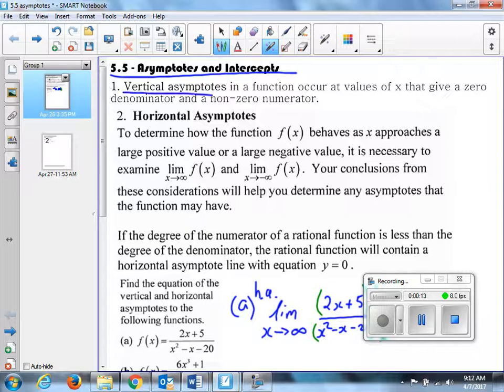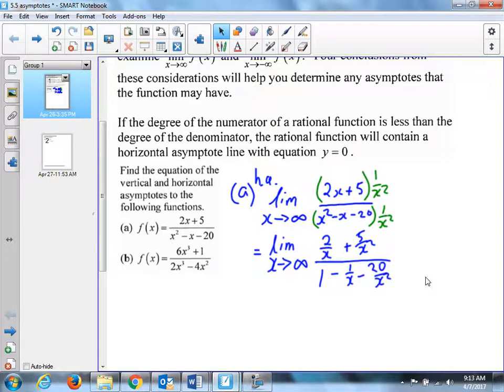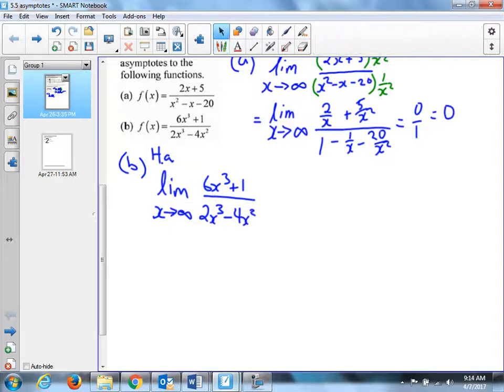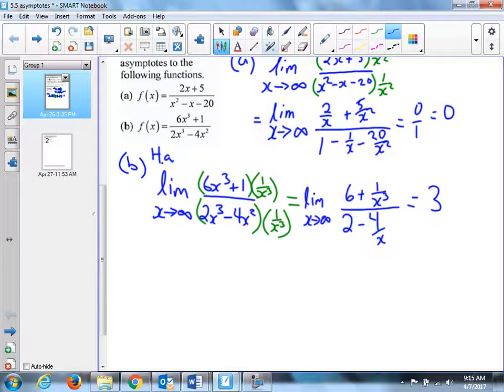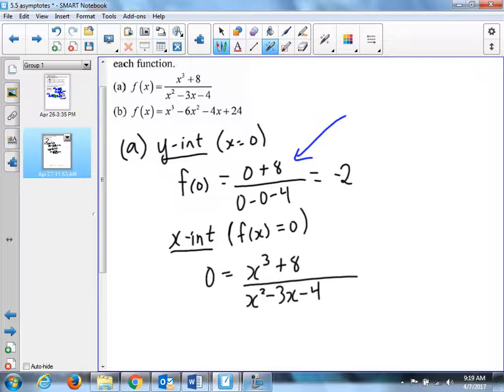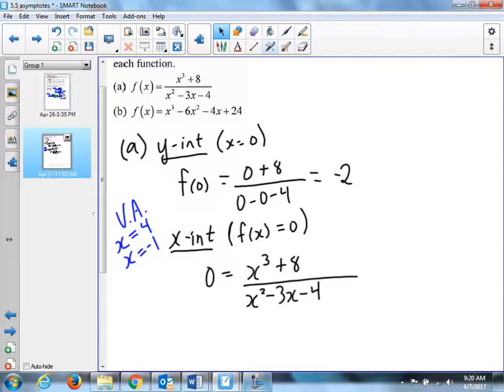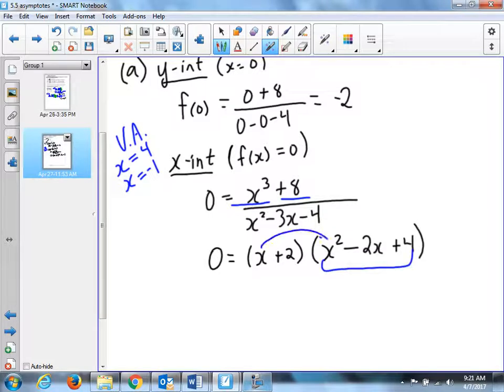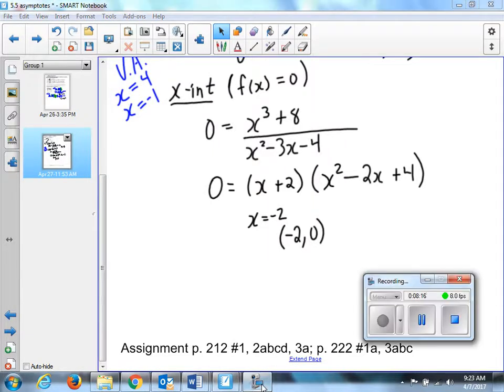5 5 asymptotes